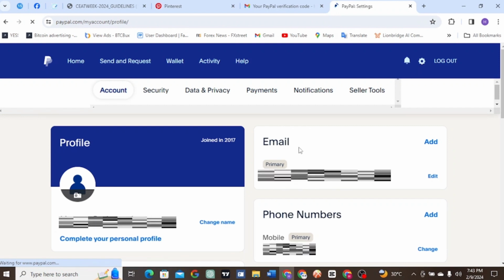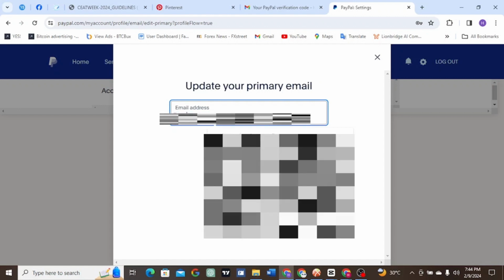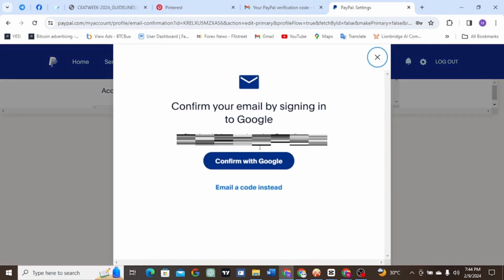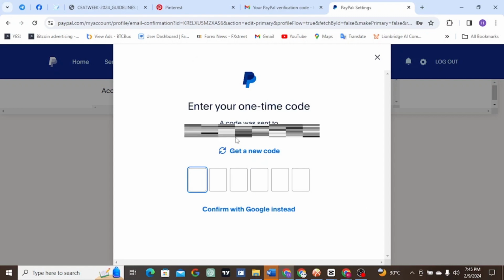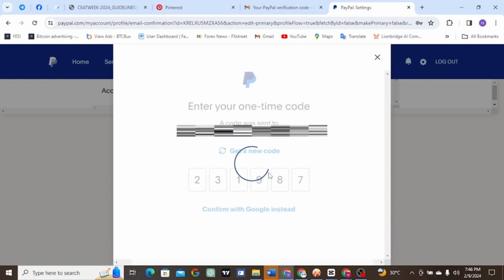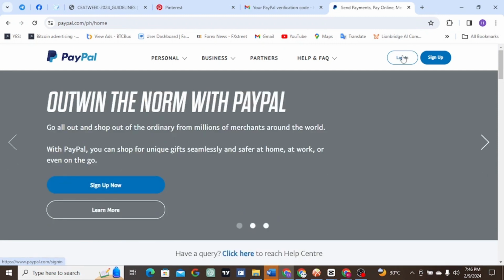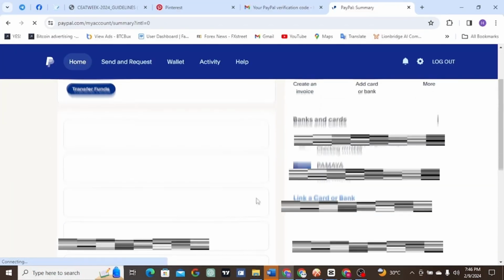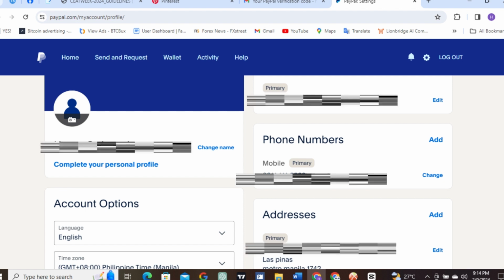How can I change my email address on PayPal [ Tutorial]